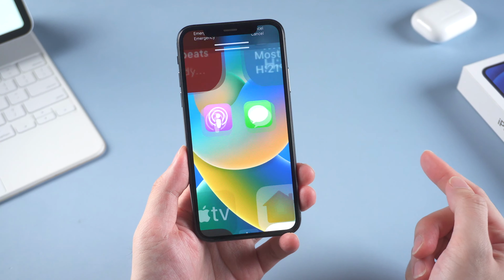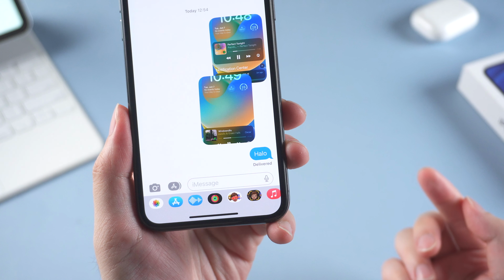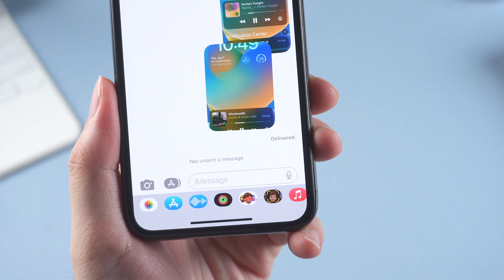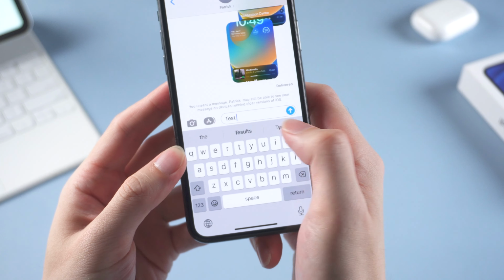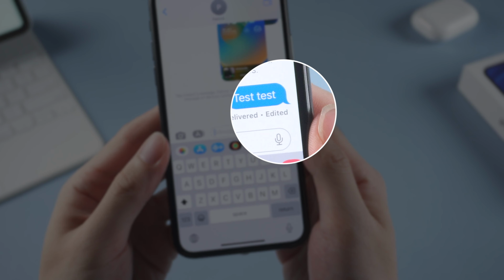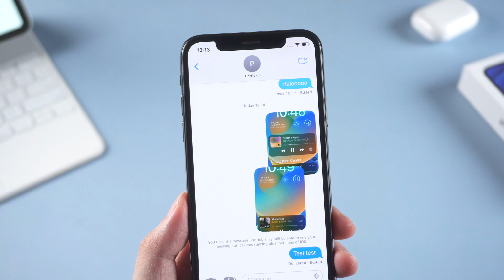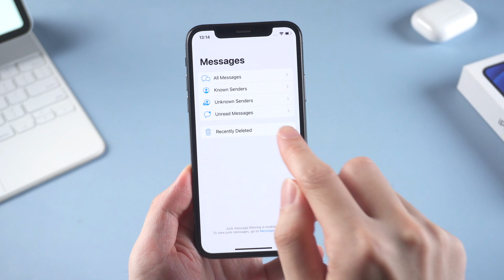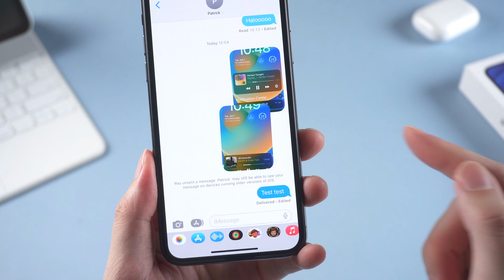[iOS 16] How to Unsend/Undo Send Messages on iPhone - Tips You Can't Miss Out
This video will walk you through how iOS 16 unsend messages on your iPhone, and also other features like edit messages and so on. Check it out now!

Apple Finally adds up some cool features to Messages that people looking forward so far. And here are chapters for you.

00:00 Intro
00:27 Undo Send/Unsend Messages
01:03 Edit Messages
01:30 Mark as Unread
01:55 Recover Recently Deleted Messages